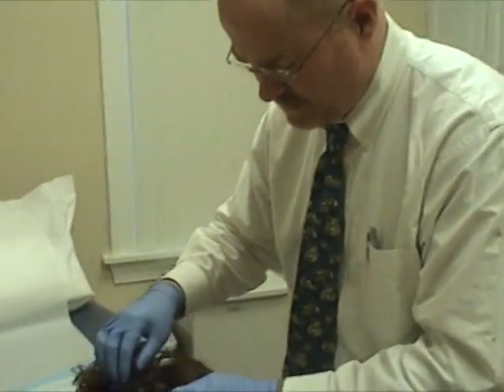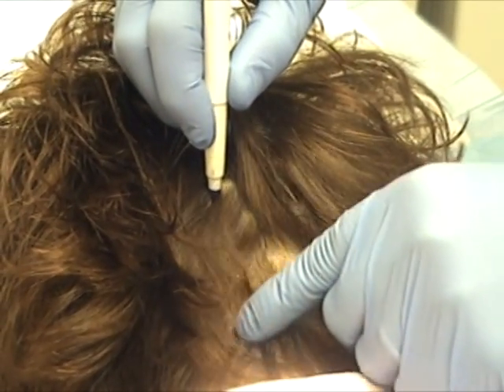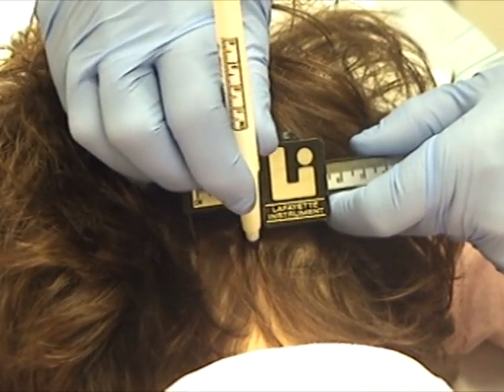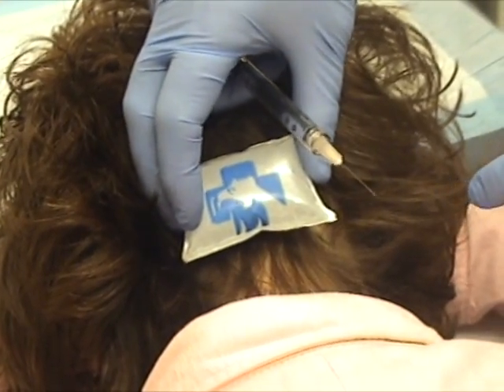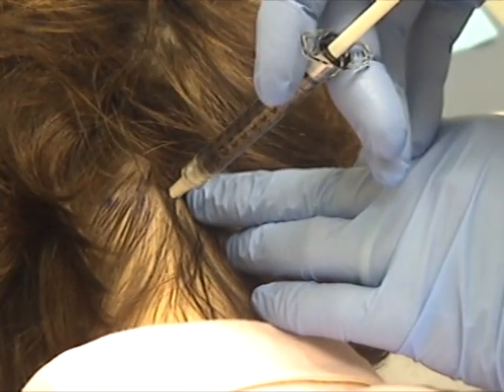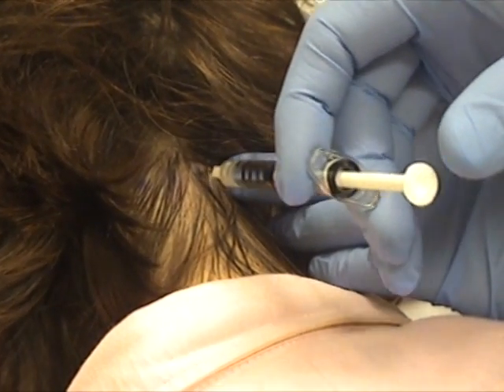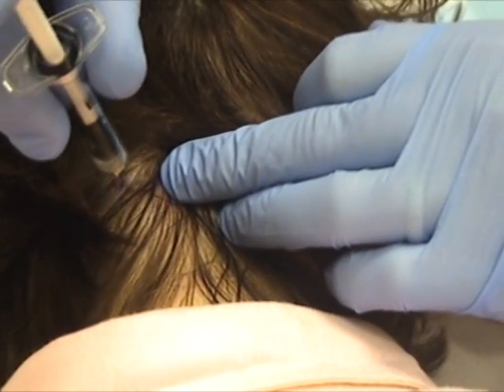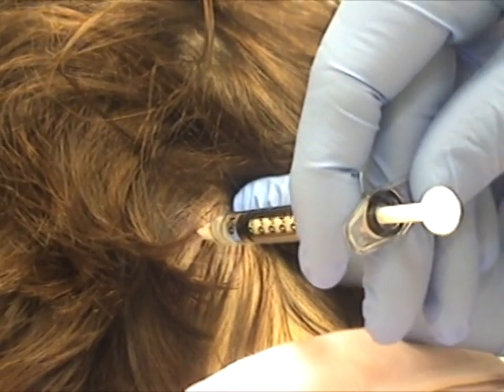Botox Injections for Migraine Therapy (part 3 of 3)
Semispinalis capitis injections about the greater occipital nerves.